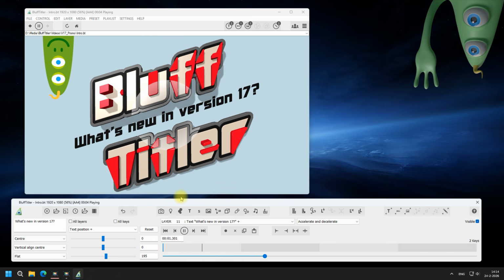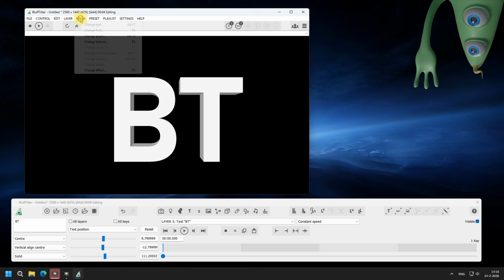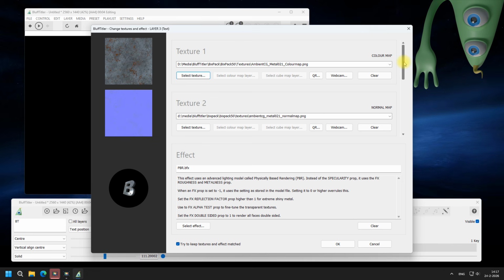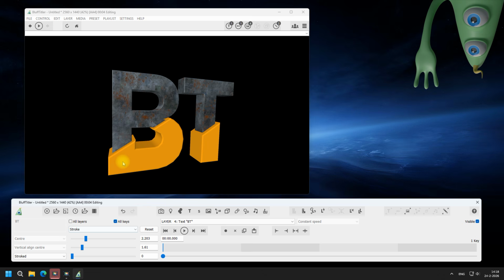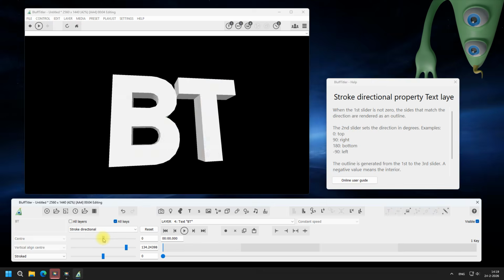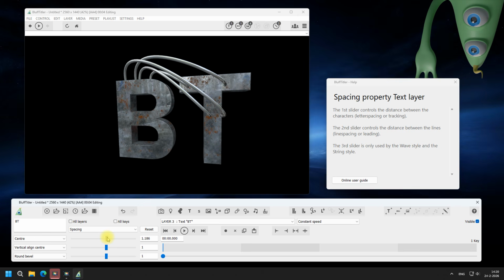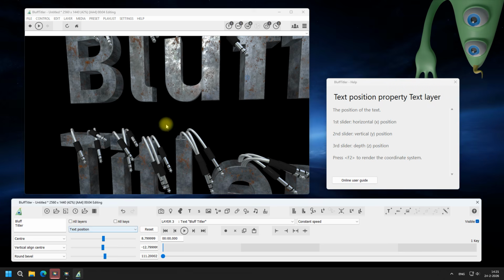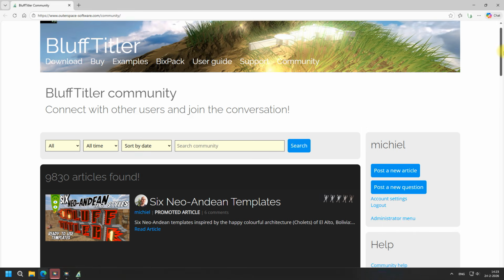What's new in BluffTitler V17?